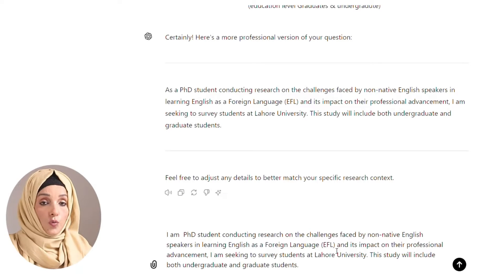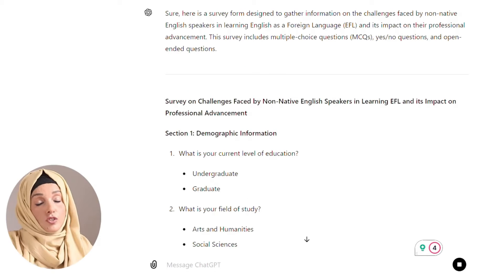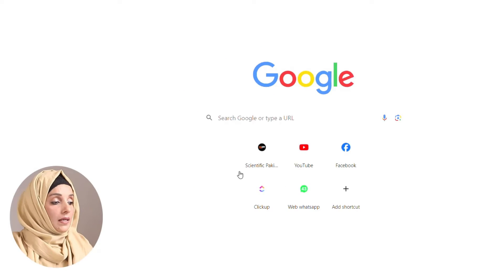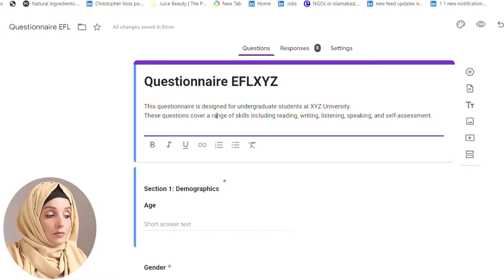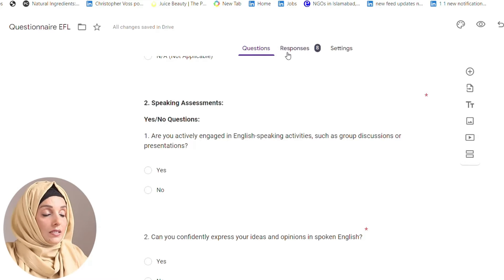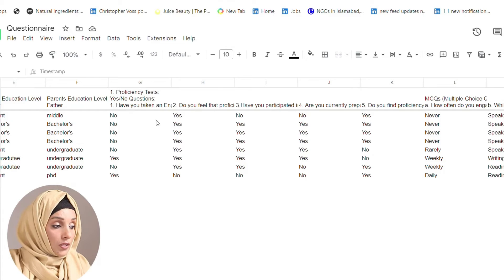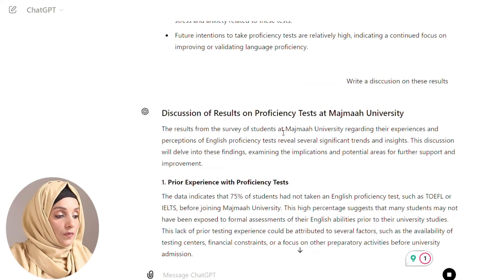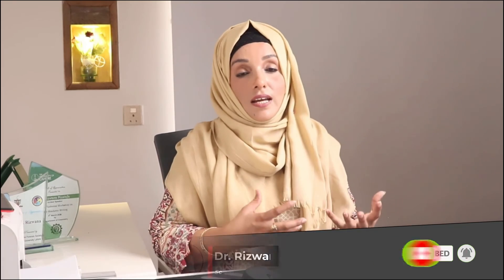Can You REALLY Trust ChatGPT to Design Survey Forms for Data Analysis?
Are you tired of spending hours designing surveys for data analysis? With the rise of AI, the question on everyone's mind is: can ChatGPT really replace human survey designers? In this video, wi have put ChatGPT to the test, exploring its capabilities and limitations in survey design for data analysis. From creating effective questions to identifying biases, we dive into the possibilities and challenges of using AI in survey design. Join us as we explore the future of data analysis and find out if ChatGPT is ready to take the reins.